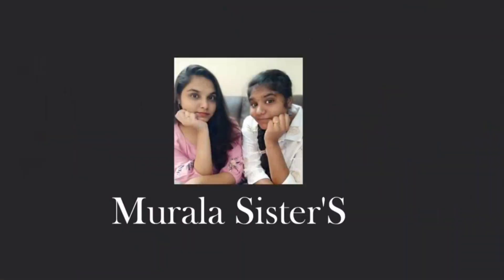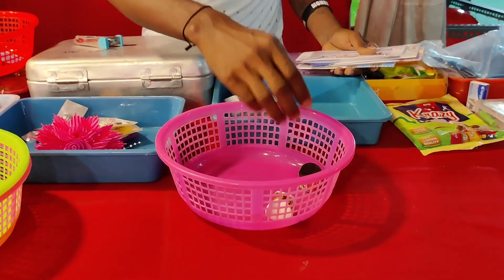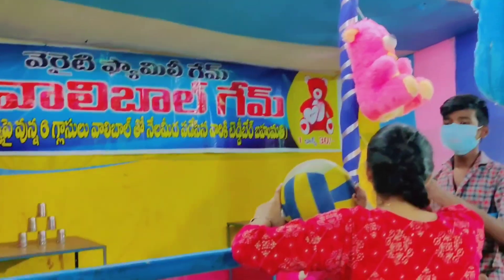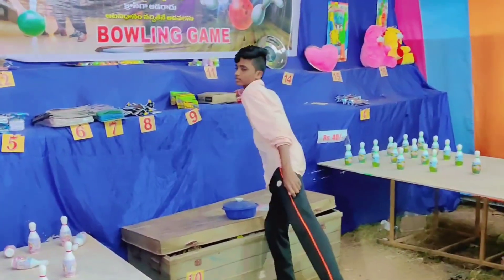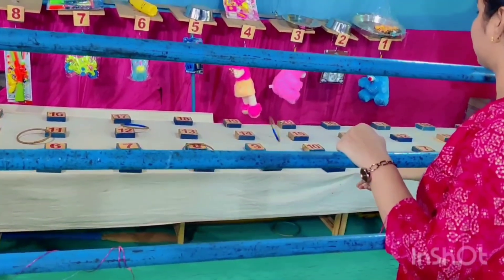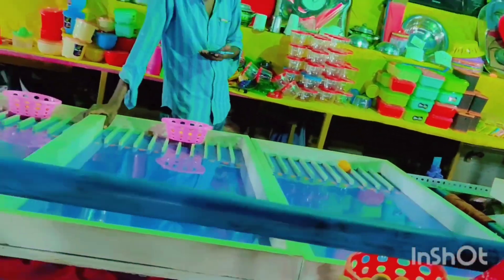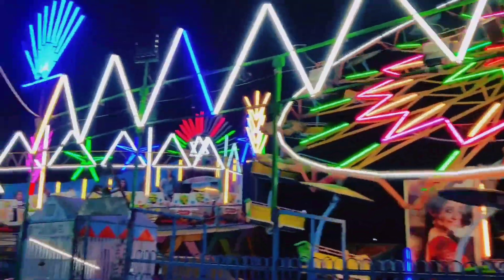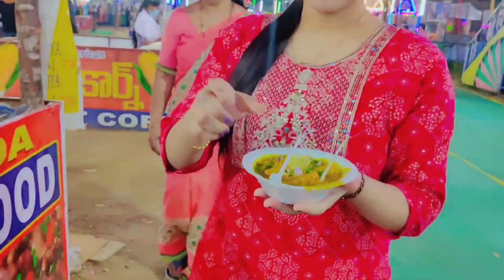Part -2 Exhibition Vlog ♥️More Fun On Game's 🤣 Eluru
Welcome To Under Water Fish Tunnel Exhibition-Sankara Under Water Fish Tunnel 🌊🐬🐋🦈🐟

👆part -2 Exhibition Vlog ♥️🥳

Thank You So Much For your Love And Support ❤️ YouTube Family 😊